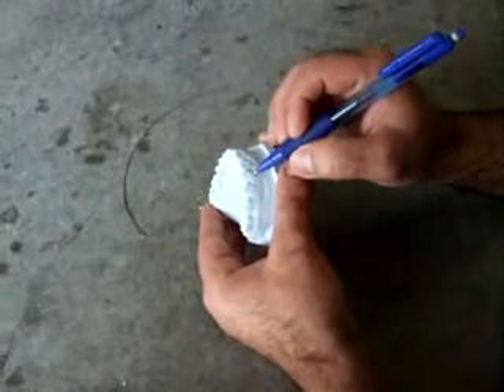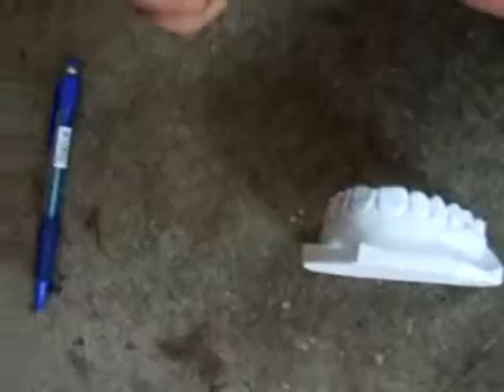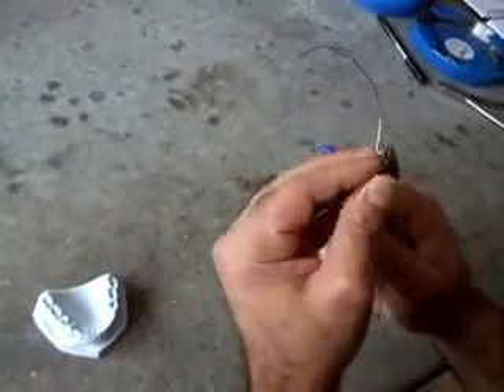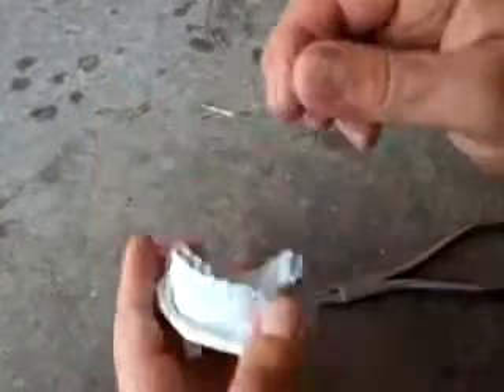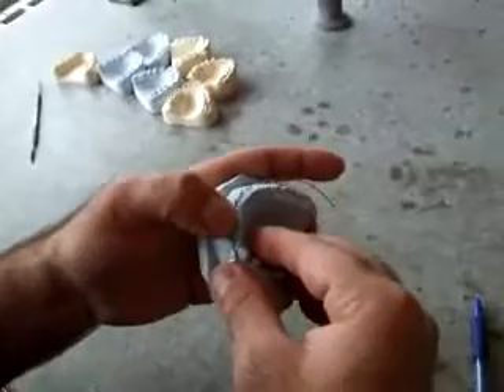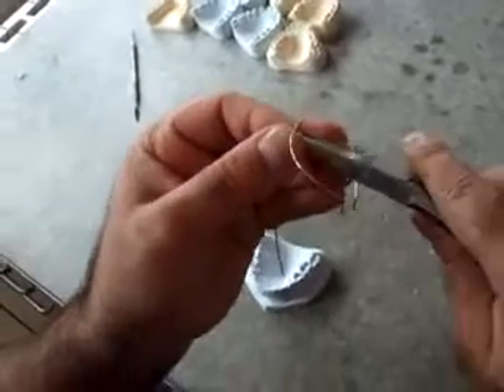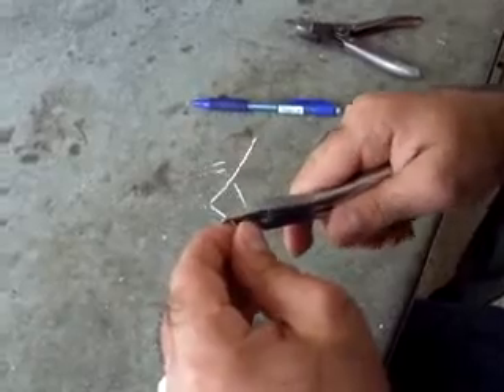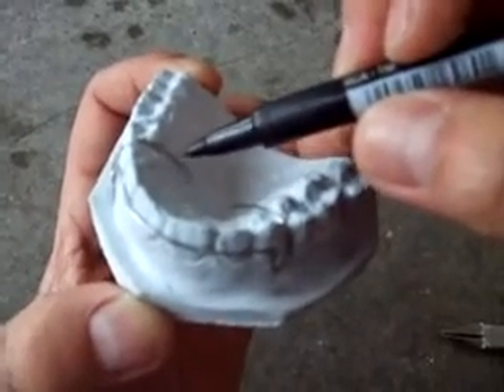Hawely Ratainer - Orthodontic Appliances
Here are examples of orthodontic appliances your orthodontist may use such as a headgear, Herbst, bite plate, palatal expander, or others to correct bite